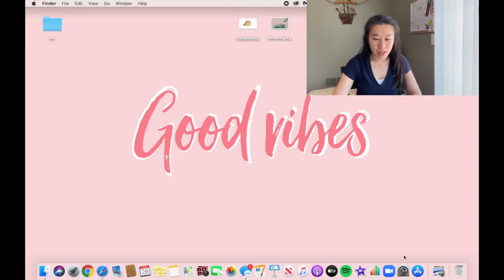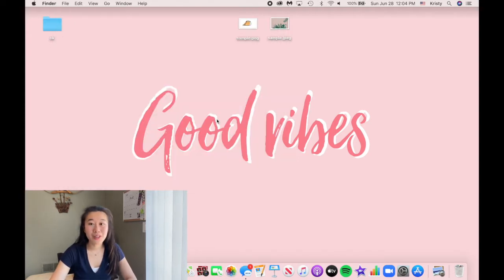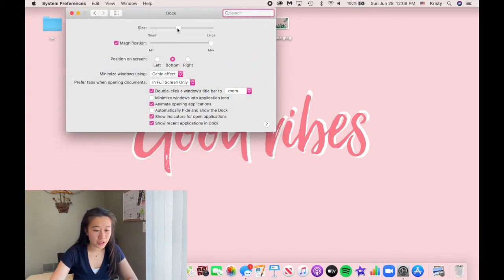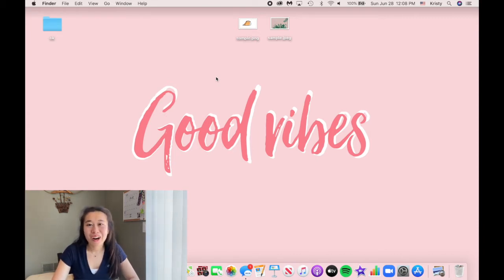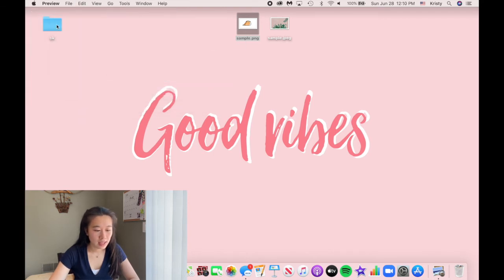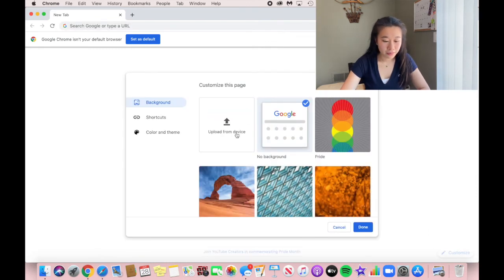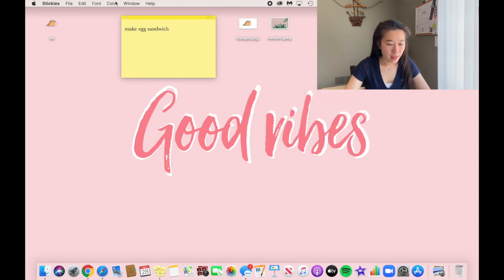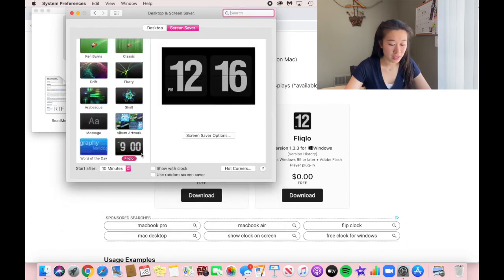macbook customization tips/tricks! *2020*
hi friends! i thought it'd be fun to share some of the easy, cute ways to customize your macbook! ngl this video is mostly information and not exactly that entertaining, but i hope y'all still enjoyed watching it and learned something new :) thanks for watching! love y'all ♡

timestamps:
0:32 profile picture
0:54 date/time
1:37 accent colors
2:30 customizing dock
3:01 emojis!
3:35 hot corners
4:15 changing folder icons
5:11 chrome wallpaper
5:43 sticky notes
6:30 fliqlo clock

about me
name: kristy!!
age: 17
ethnicity: taiwanese
where are you from: bay area
college: carnegie mellon university